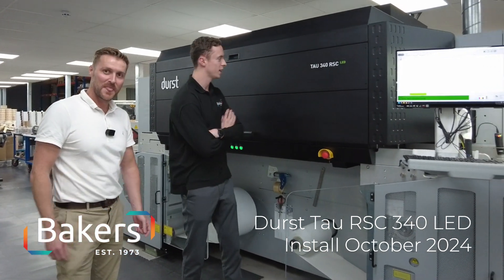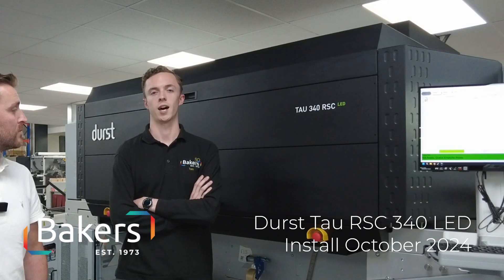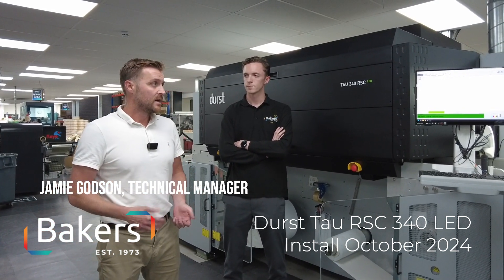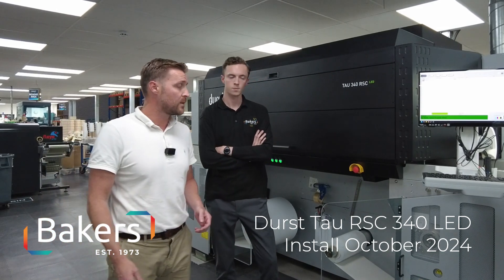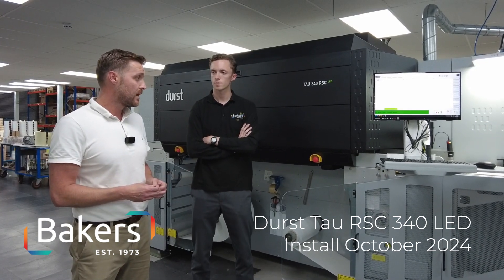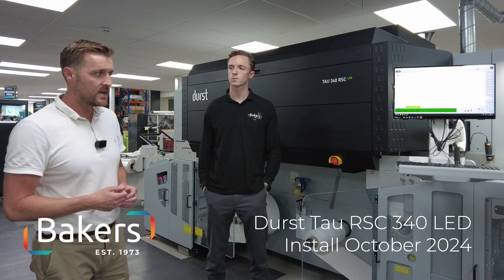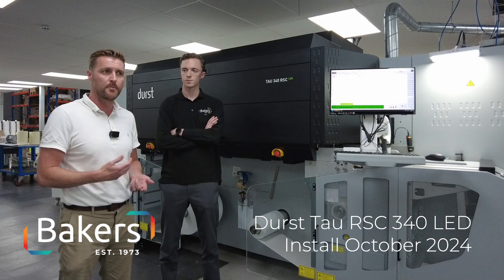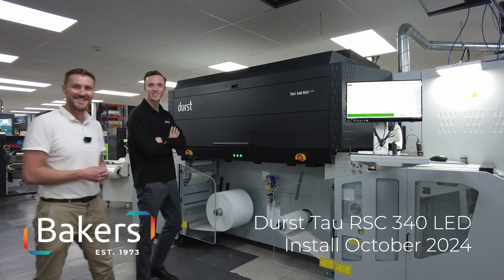Introducing the Durst Tau RSC 340 LED at Baker Labels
Tom Baker and our Technical Manager Jamie Godson introduced the advantages we're going to benefit from with the installation of the new Durst Tau RSC 340 LED.